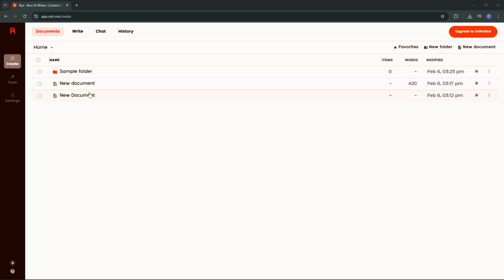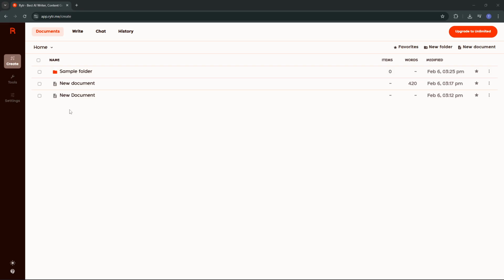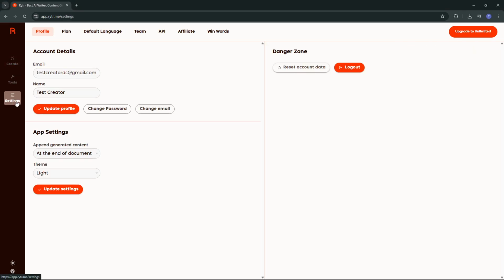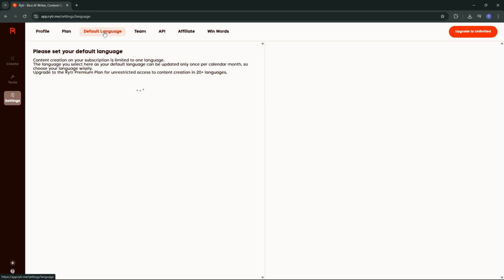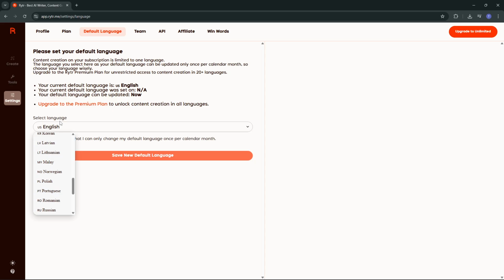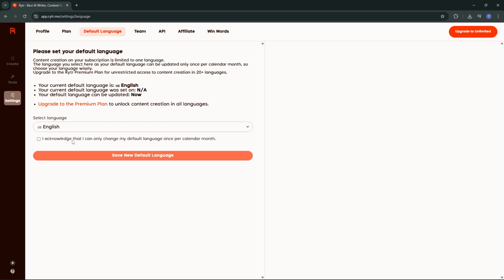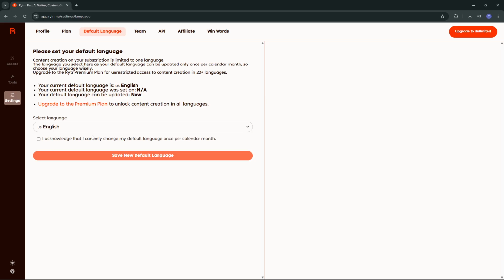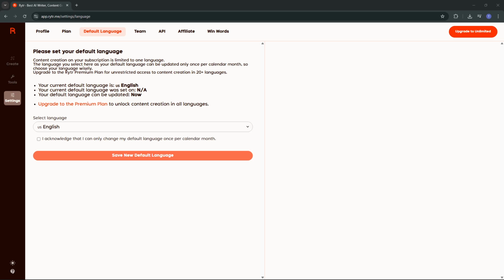How To Translate Content In Rytr (Working 2026)